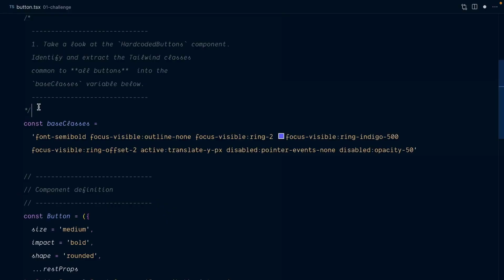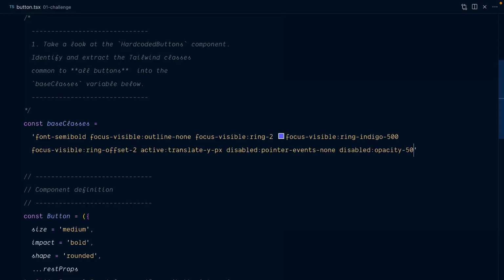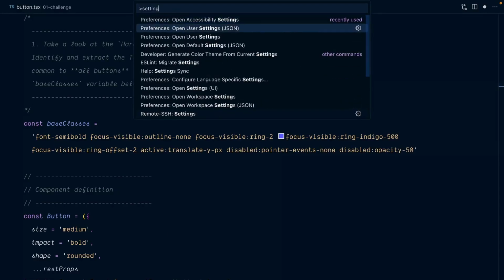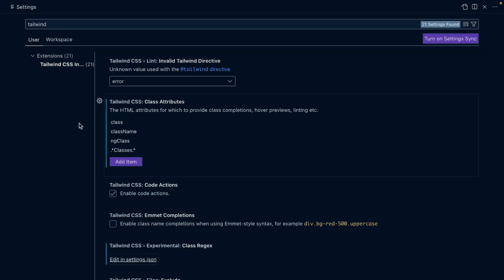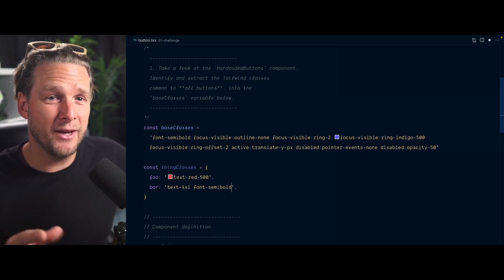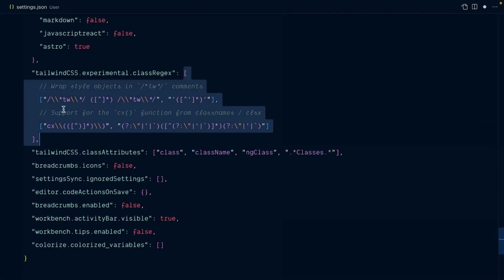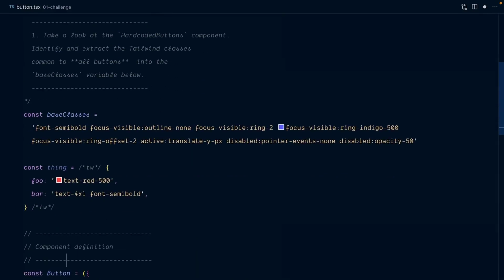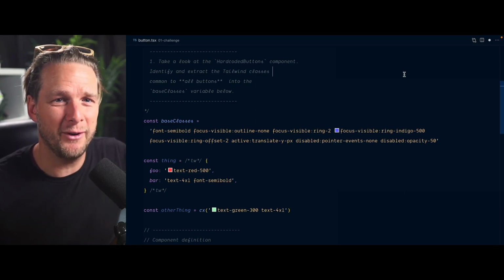4 - Customizing the Tailwind IntelliSense Plugin for VS Code